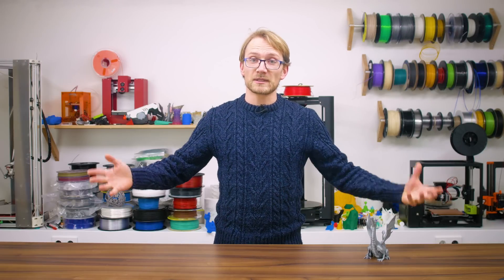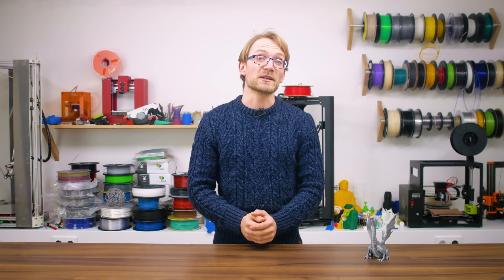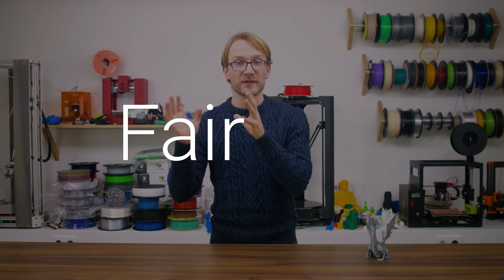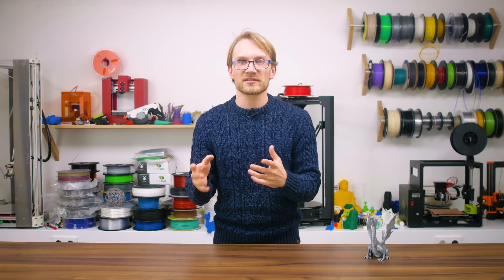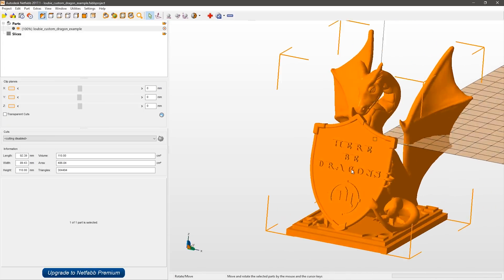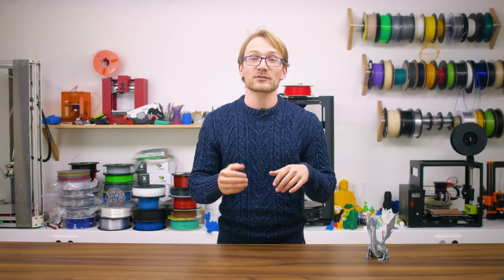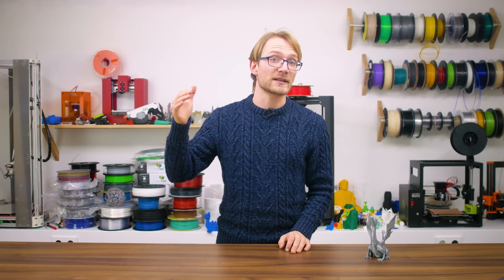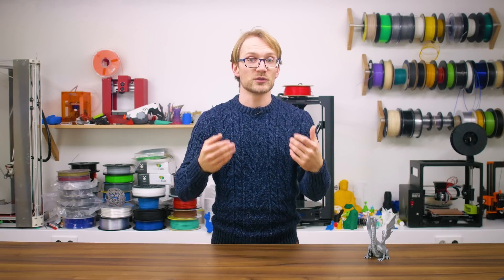What you need to know about Copyright, Patents, Trademarks and Open Source!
As it turns out, copyright has a lot less power in the 3D printing space than I thought...
Intellectual property has many faces - if you don't know about them, it's trivial to infringe on someone else's rights. Here are the most important things to know about Copyright, Trademarks, Patents and how Open Source fits in.